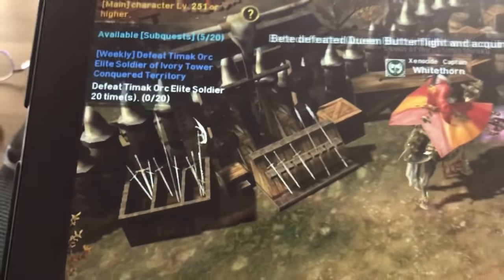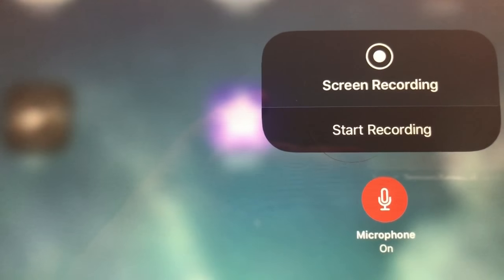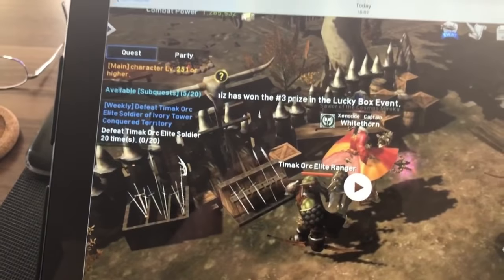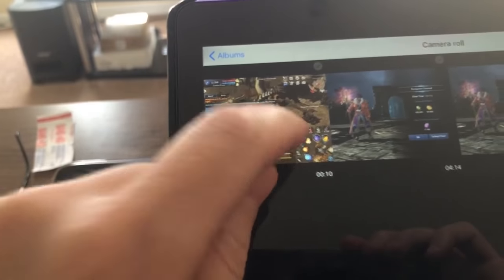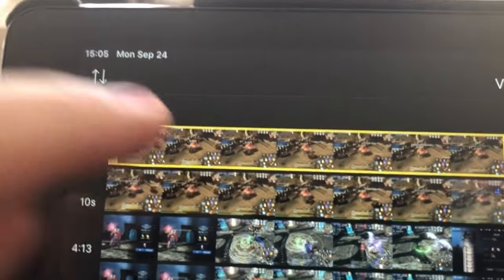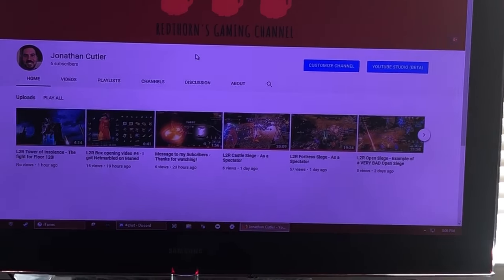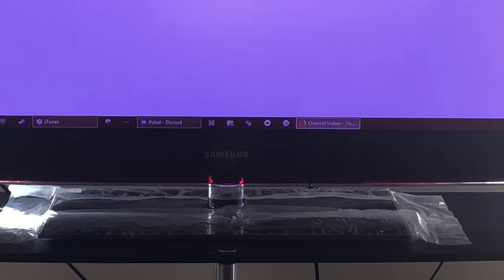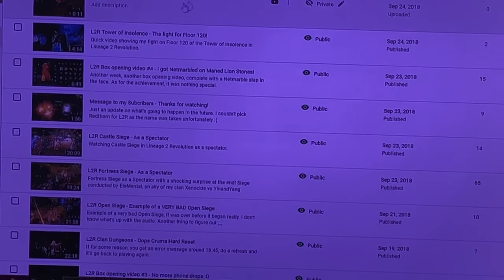How to get audio to work on YouTube if you are uploading a video from iPad Pro 2/iPhone 8/XS Max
Video explains how to upload a video and get audio to work if you are using the native screen recorder.  This will work on iPad Pro 2 and iPhone 8 or iPhone XS Max using iOS 11 or 12.